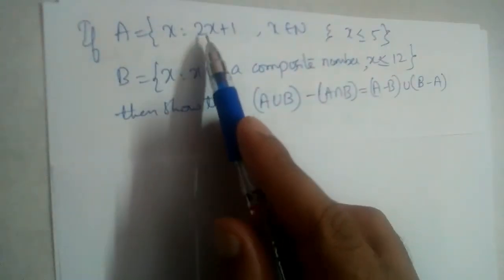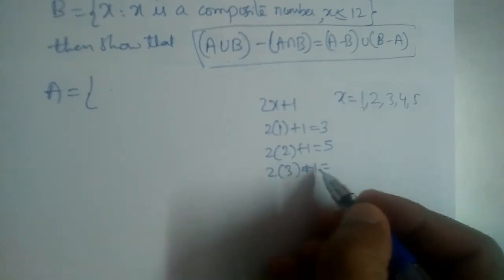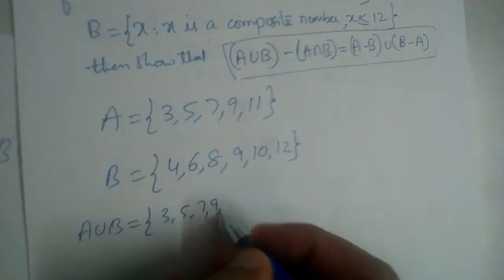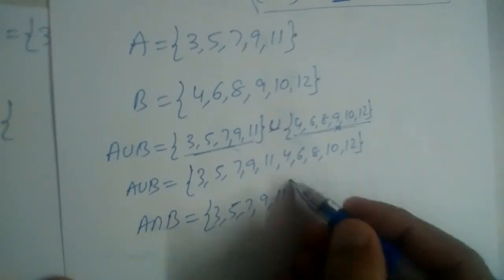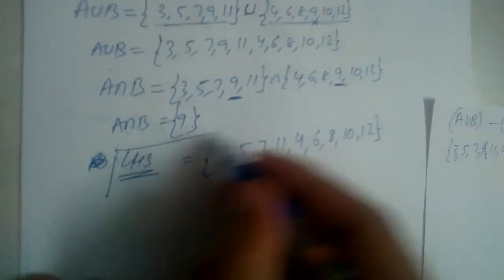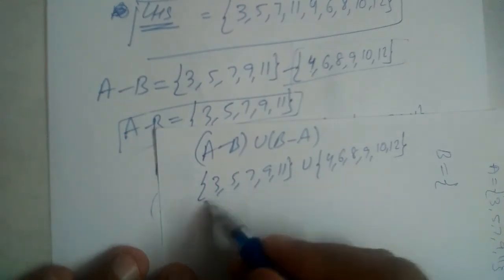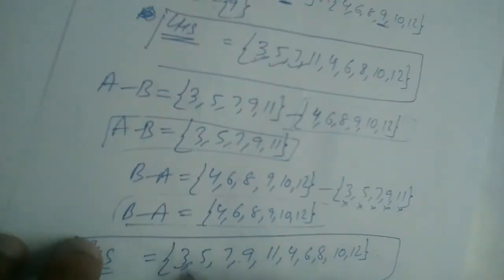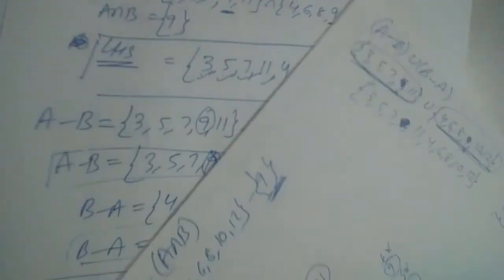A={x:2x+1 and x≤5} B={x:x is a composite number and x≤12} then show that (A∪B)-(A∩B)=(A-B)∪(B-A)